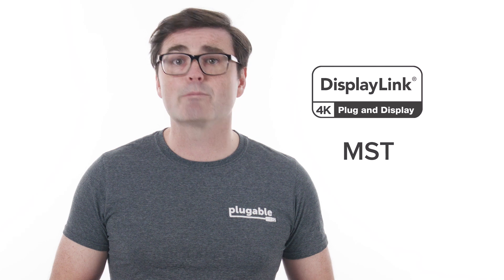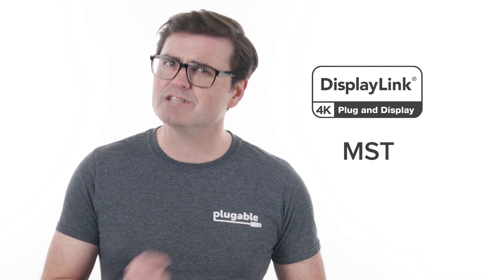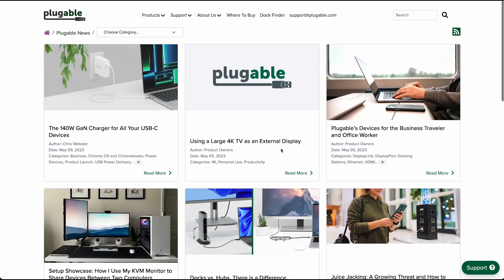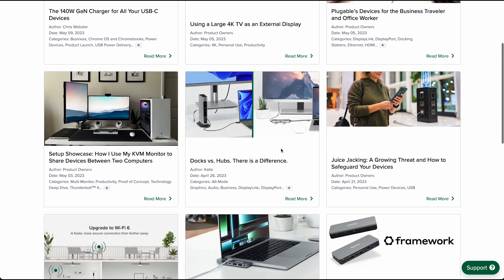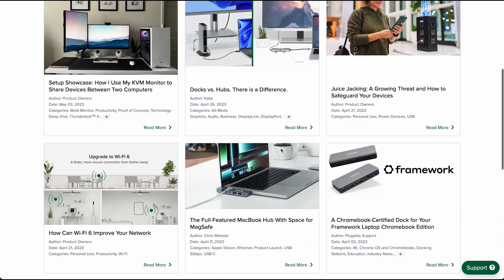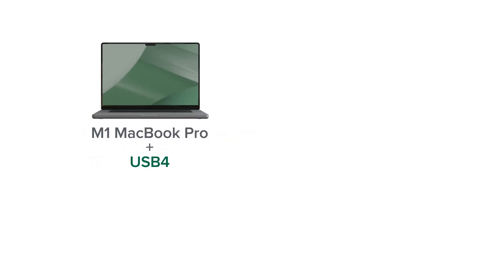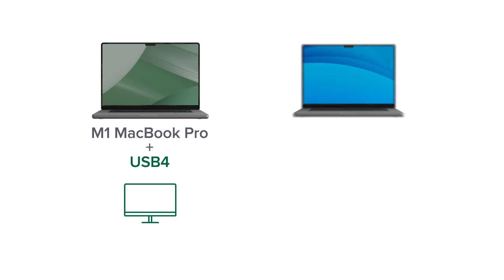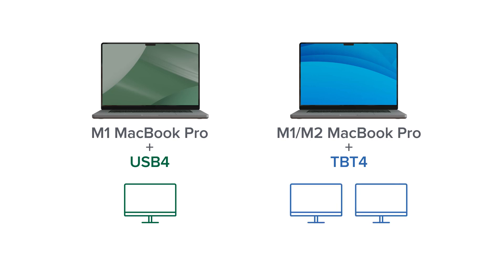What’s the difference between USB4 and Thunderbolt 4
What’s the difference between Thunderbolt 4 and USB4? They both share a USB-C connector, and they’re both capable of transmitting data at 40Gbps, carrying audio, video, and up to 240W of power. But they aren’t exactly the same. We’ll take a look at the similarities and differences between these two capable connections.

0:00 - Intro
0:14 - USB4 allows for variations in deployment
0:34 - What does it take to be certified Thunderbolt 4
0:47 - How many displays can Thunderbolt 4 support
0:51 How many displays does USB4 support
1:14 Is Thunderbolt 4 compatible with USB4
1:21 Is USB4 compatible with Thunderbolt 4
1:35 An example of the differences between USB4 and Thunderbolt 4